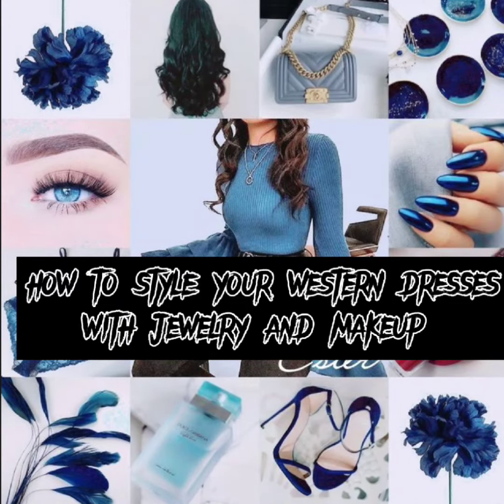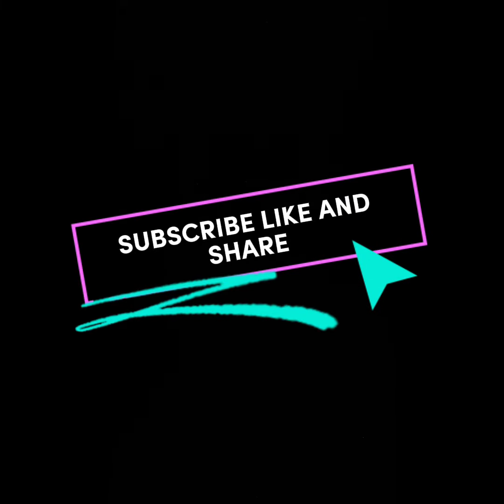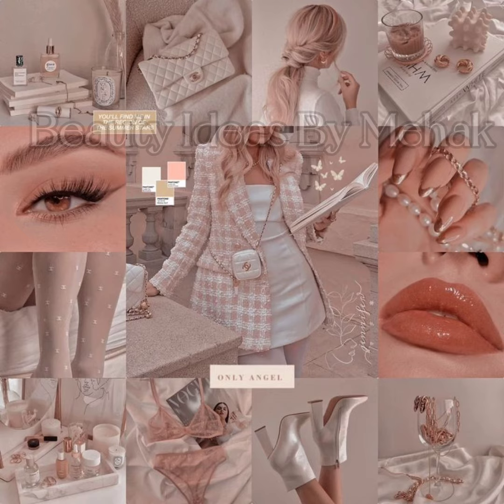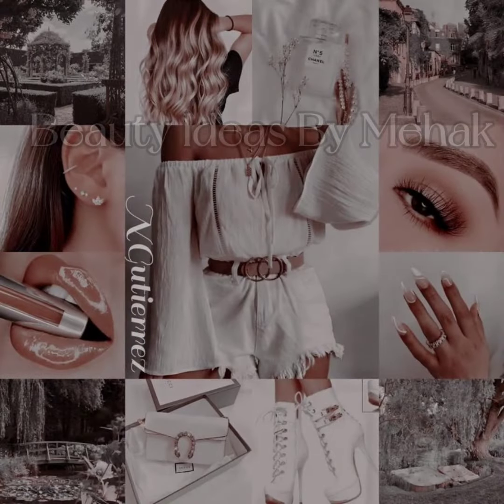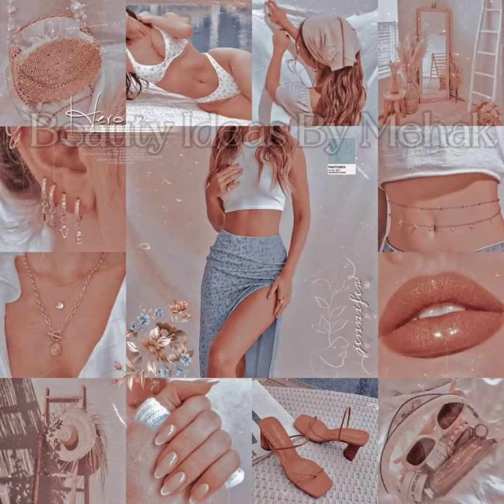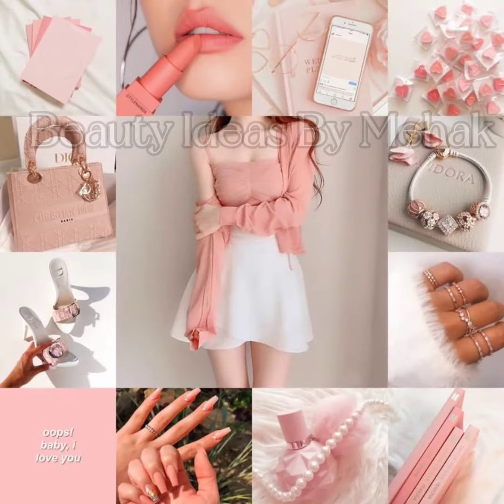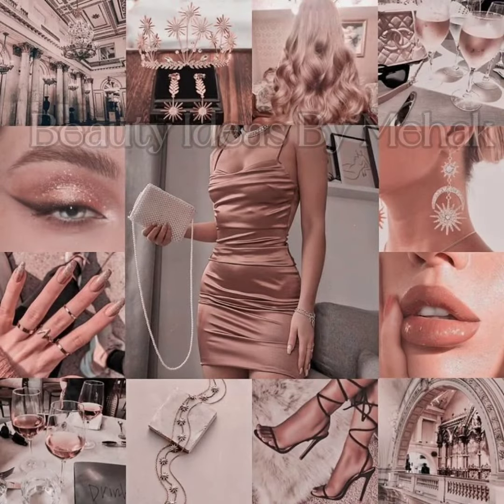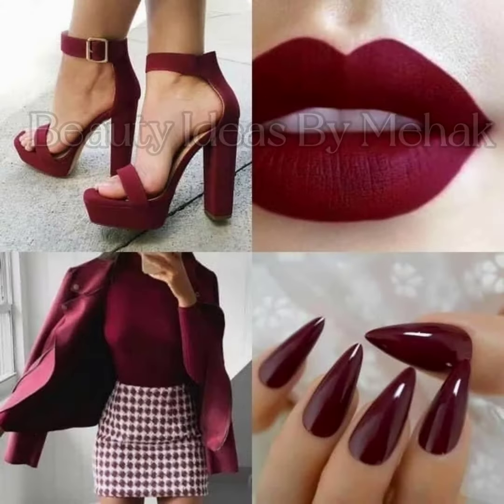western dresses and makeup ideas | how to style your western dresses with Jewelry and makeup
in this video you'll know how to style your western dresses with different jewelry items and makeup. How to style yourself in different ways.